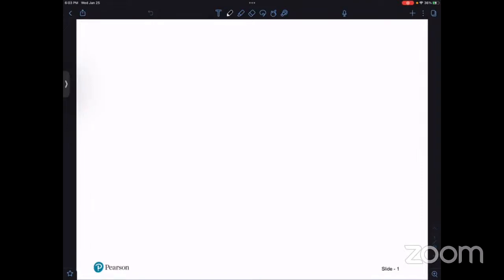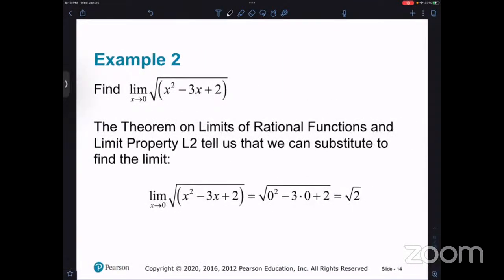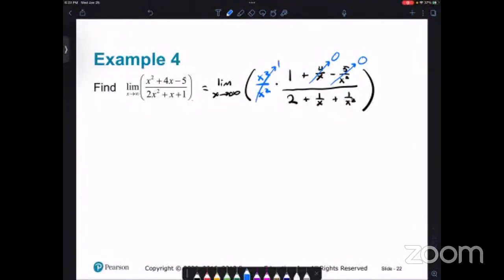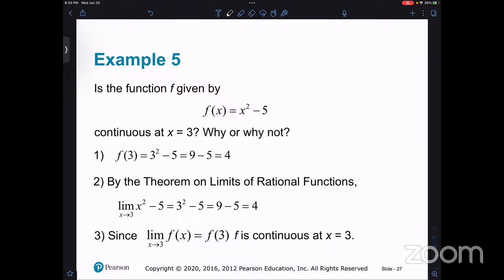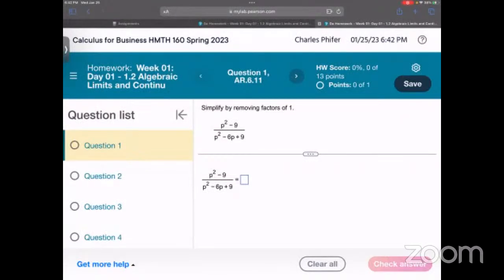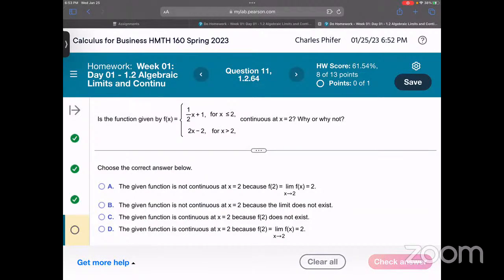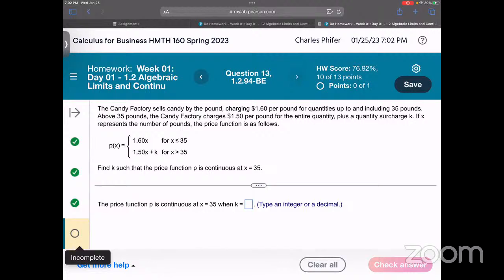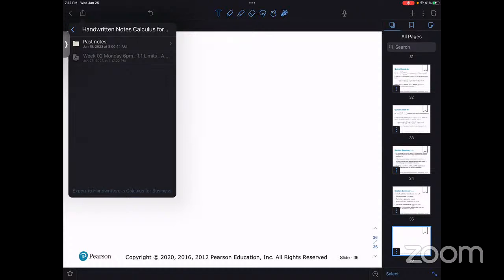Week 02 Wednesday 6pm: 1.2 Algebraic Limits and Continuity Calculus for Business MW 6pm Spring 2023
Greetings YouTube,

Peace.